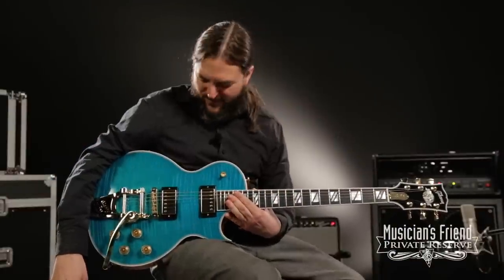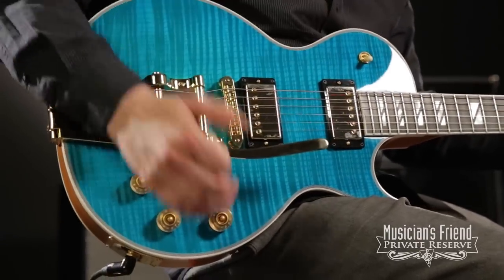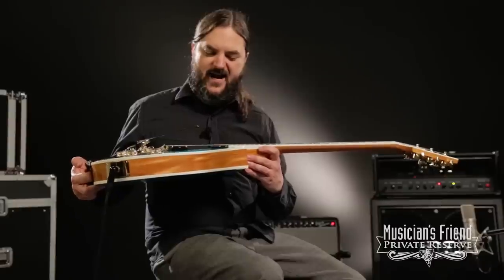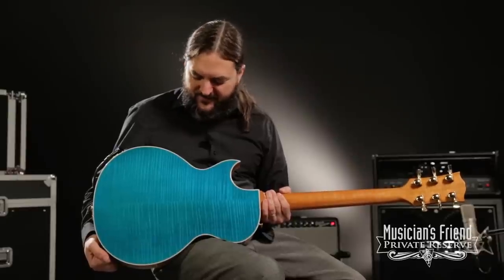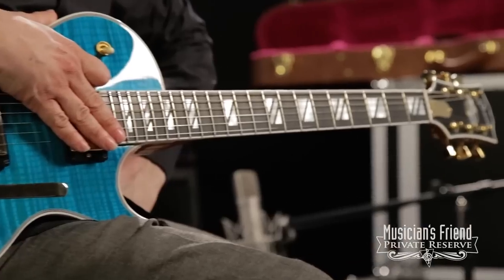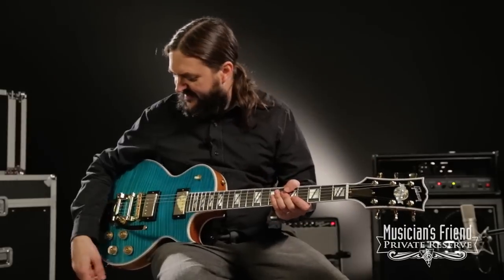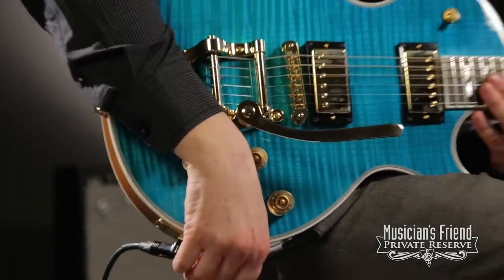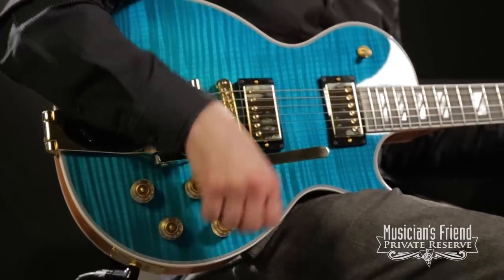Gibson Les Paul Supreme Florentine With Bigsby Tremolo Electric Guitar Caribbean Blue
Filmed at Musician's Friend Private Reserve in February 2015.

Signal chain used on this guitar:

Cables: Mogami

Pedals: Ibanez TS9 Tube Screamer → → Boss DD-7 Digital Delay → → Boss CH-1 Super Chorus → → Voodoo Lab Amp Selector → → Amps A & B:
Amp A= Fender Vintage Reissue '65 Deluxe Reverb
Amp B= ENGL Fireball 100 (AMP HEAD EFFECTS LOOP/ Boss RV-5 Digital Reverb)

Mics: Shure SM57, Sennheiser e906, & Neumann U87Ai